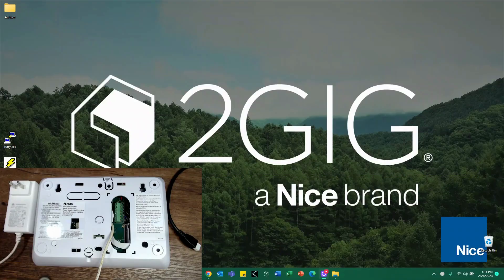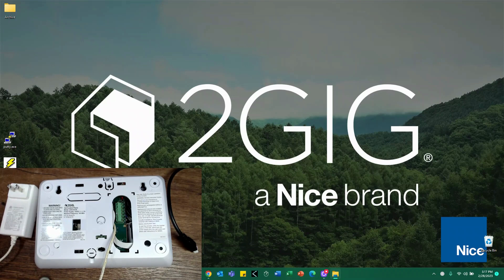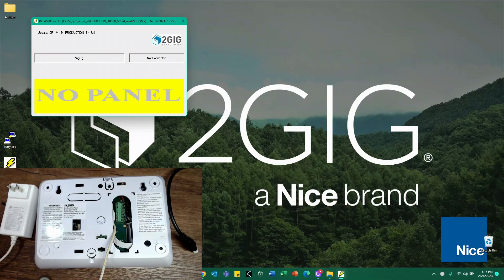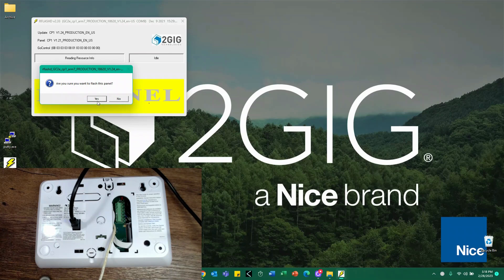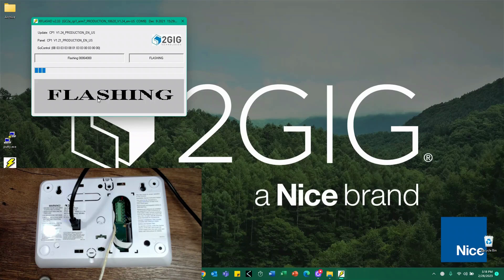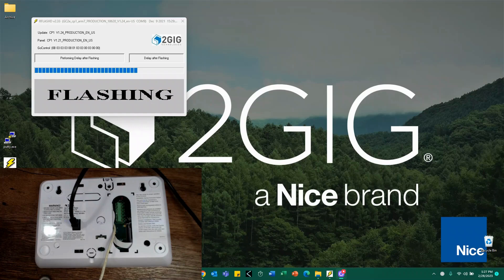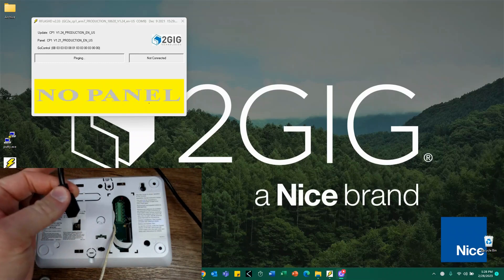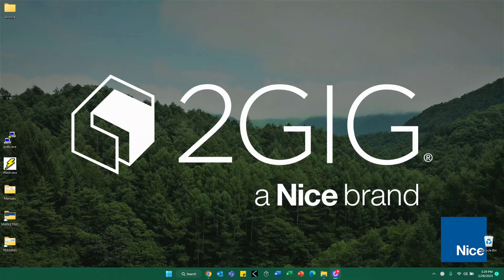Performing Firmware Update on the GC2 or GC2e Security Panel | Nice.2GIGSecurity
In this video, you will be shown a step-by-step guide on how to perform the firmware update of a GC2 or GC2e security panel using the UPCBL2 update cable and a laptop.